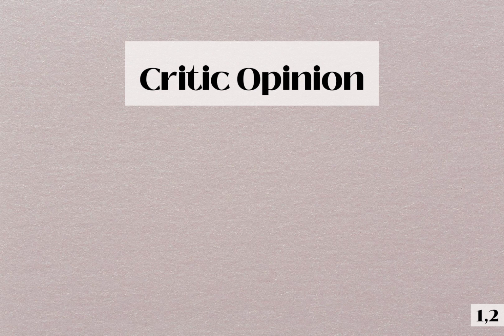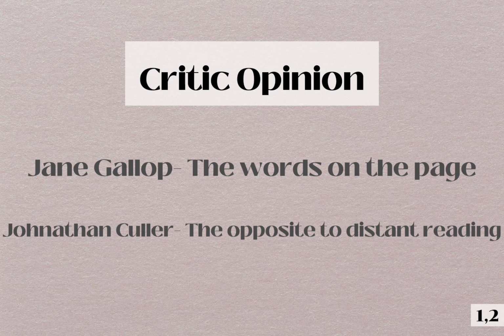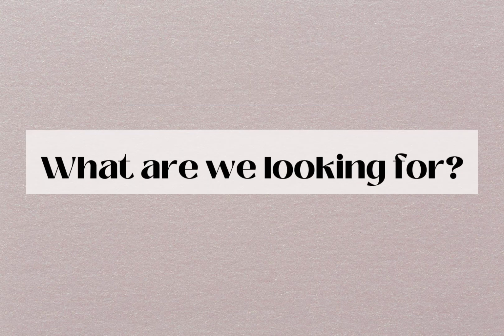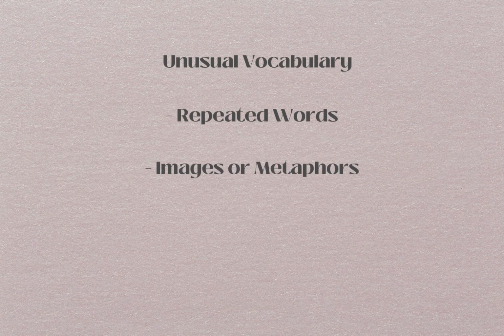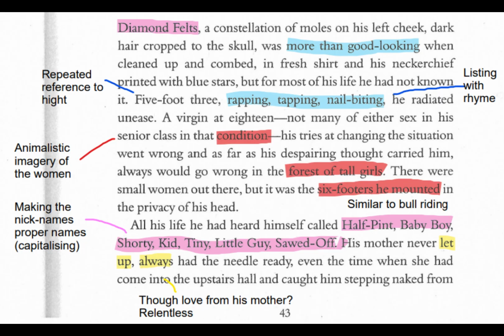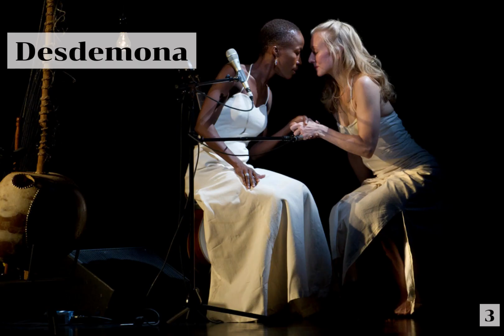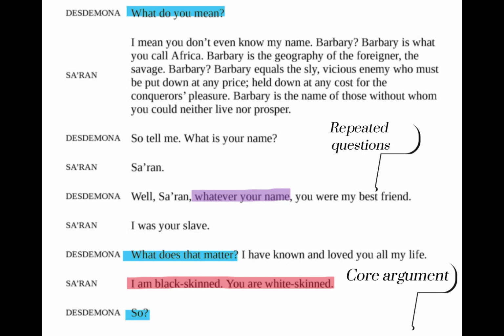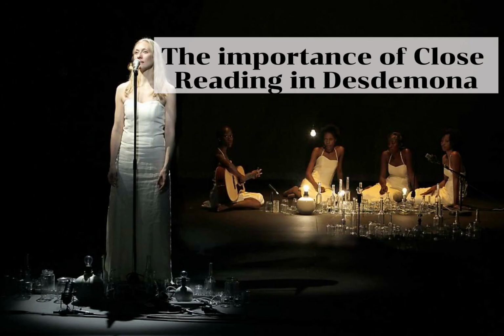Video Essay on Close Reading